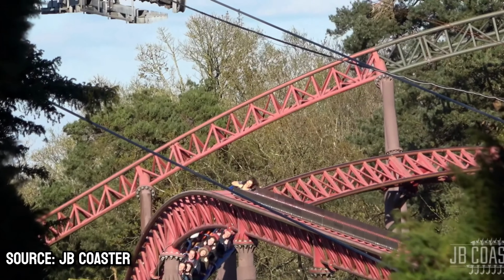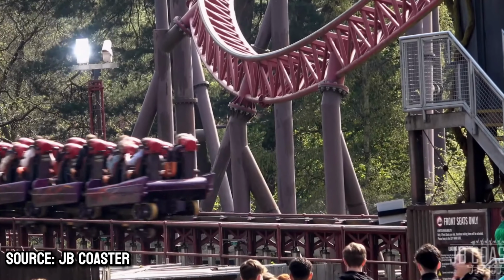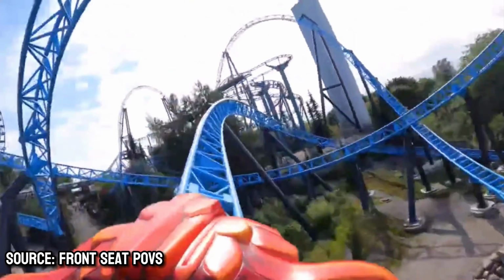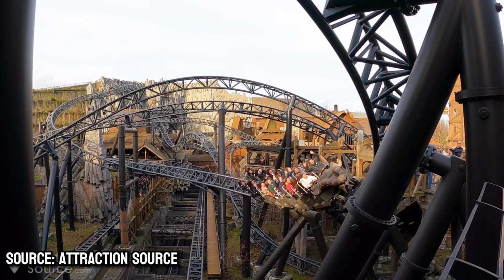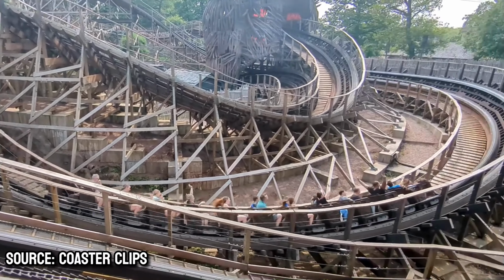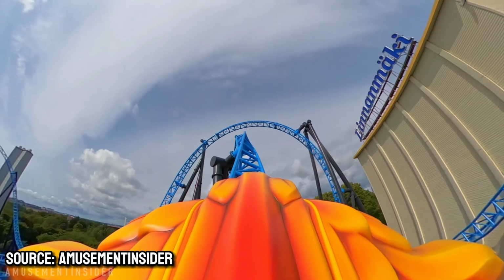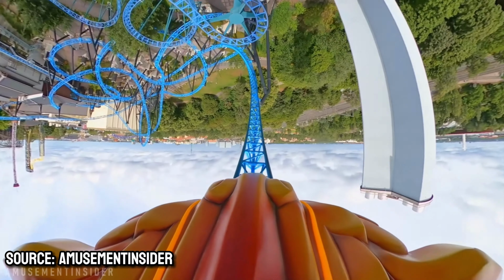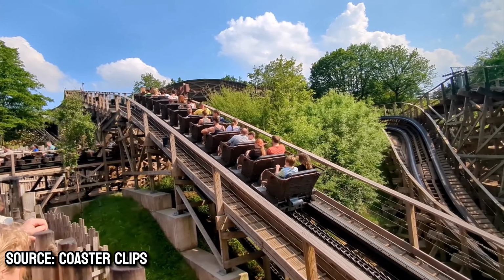Alton Towers Needs ANOTHER LAUNCH COASTER?!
Please tell me someone agrees with this